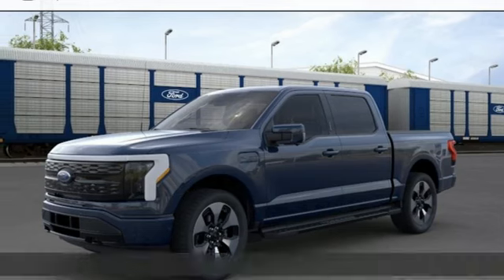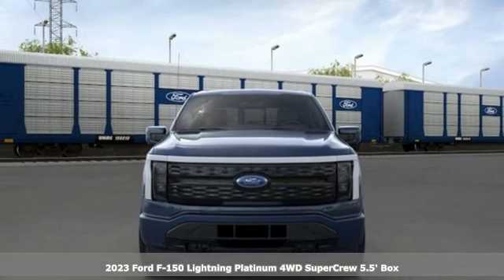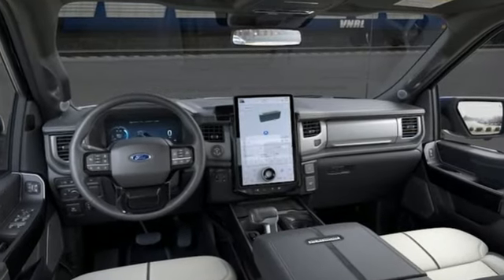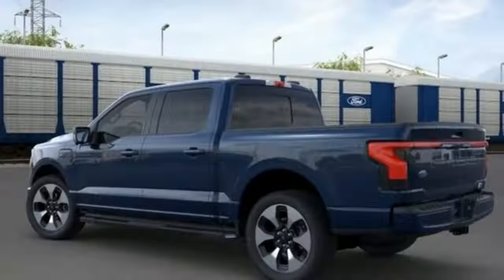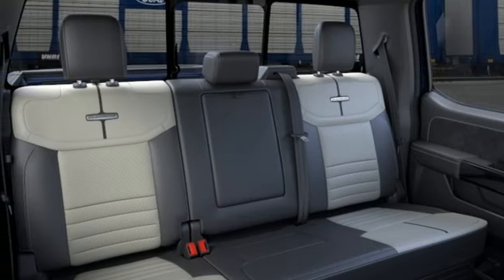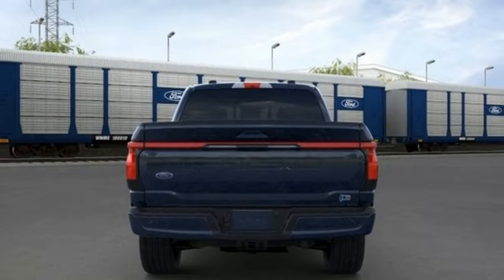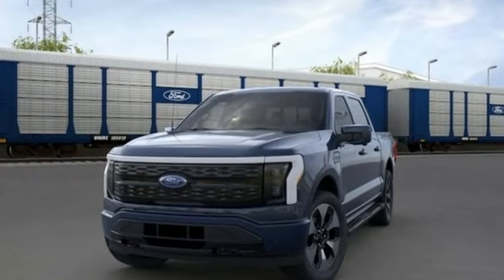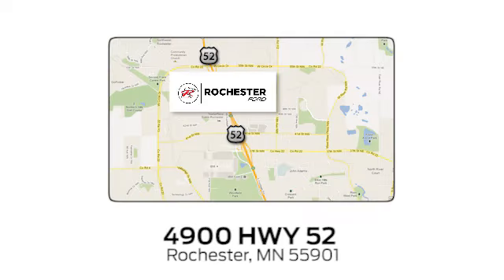New 2023 Ford F-150 Lightning Rochester MN Winona, MN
Year: 2023
Make: Ford
Model: F-150 Lightning
Trim: Platinum
Engine: Electric Motor
Transmission: Single-Speed Automatic
Color: Blue
Interior: Black/Medium Dark Slate
Stock #: F238399
VIN: 1FT6W1EV5PWG27416
$7,500 off MSRP! 2023 Ford F-150 Lightning Antimatter Blue Metallic Platinum 4D Crew Cab Electric Motor AWD Priced below KBB Fair Purchase Price!

Address:
4900 Highway 52 North